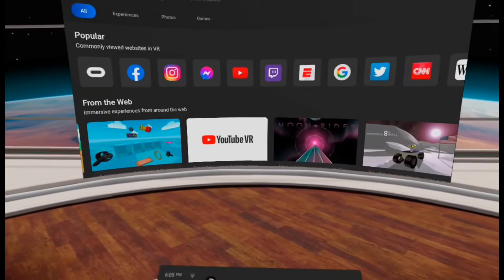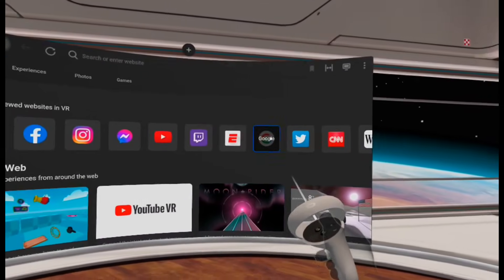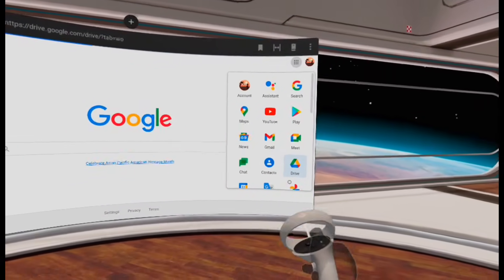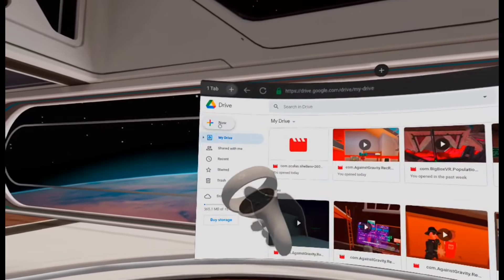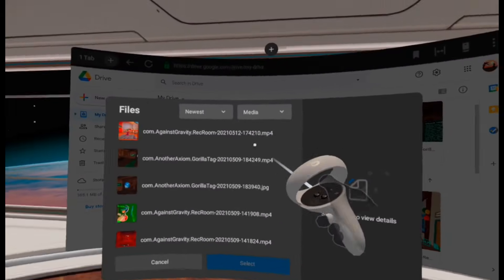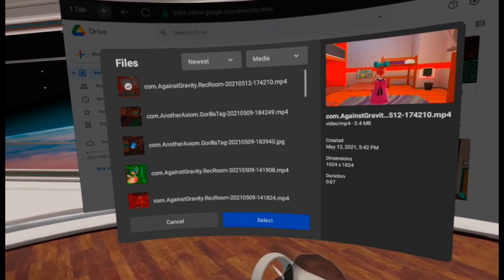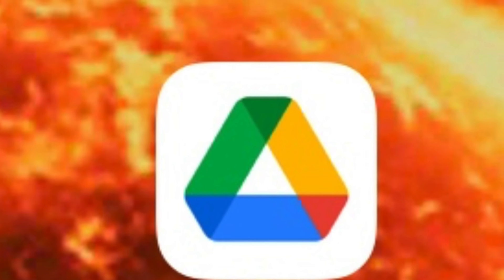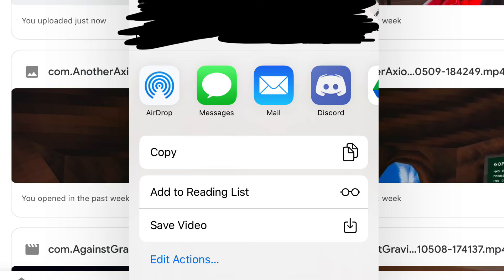How To Record/Upload Videos On An Oculus Quest 2 WITHOUT A PC (Check Pinned Comment)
Today, I am going to be doing another tutorial and this one is to show you an easier way to upload your videos from a quest 1 or 2. Many people have done videos like this but you need things like a PC and SideQuest but in this tutorial, I explain how you don’t need any of those things and can just use something like a phone! Hope you enjoy.